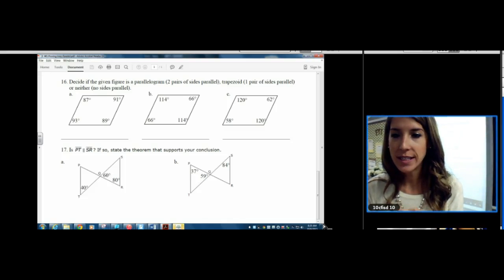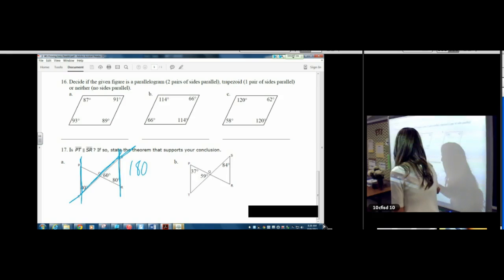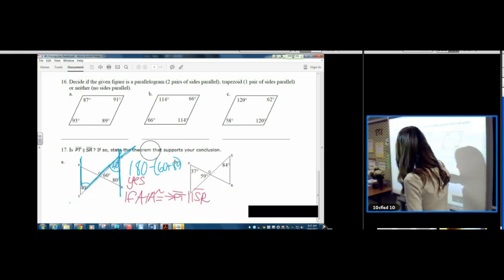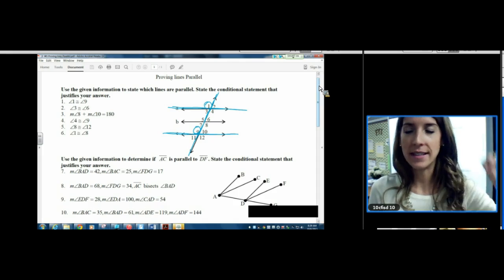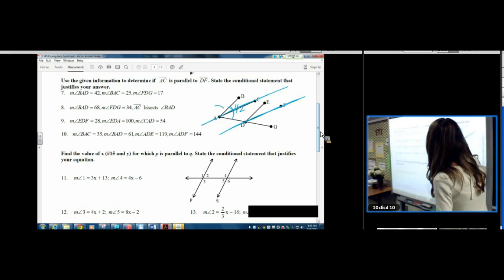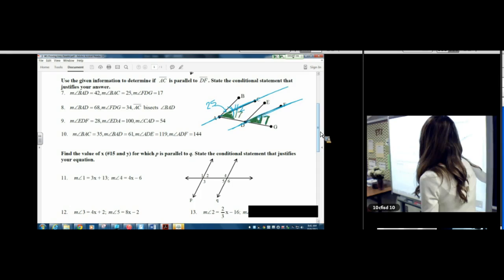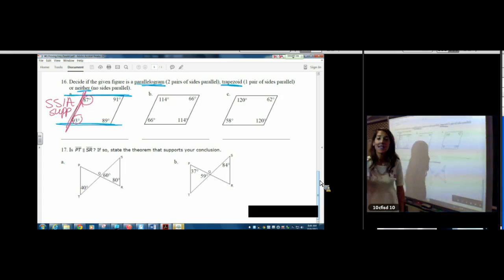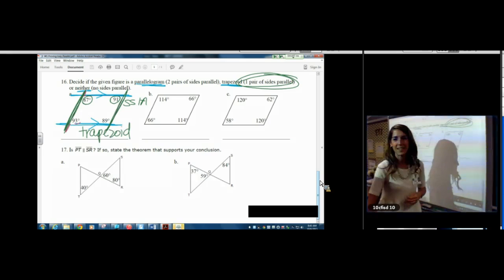03 Proving Lines Parallel #17, 1, 7, 16a